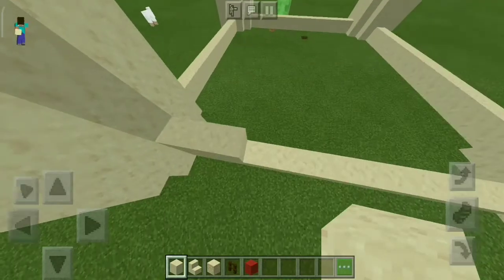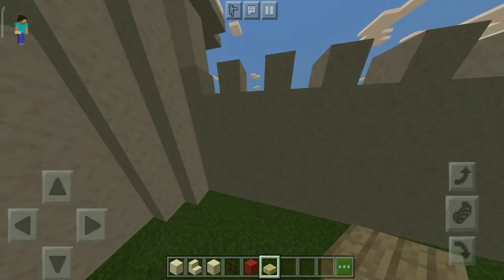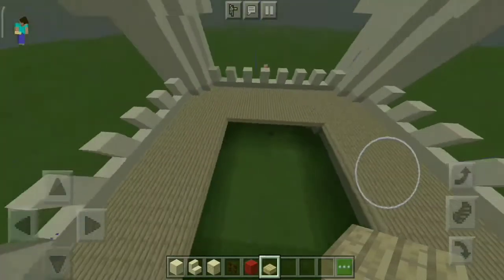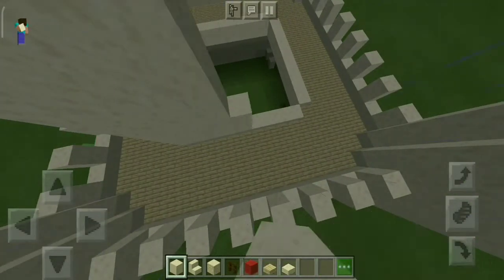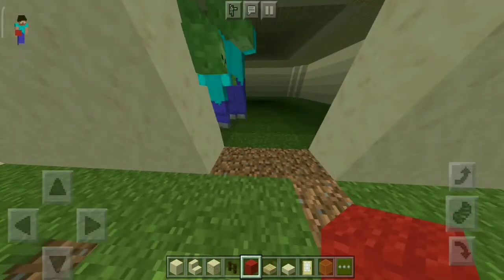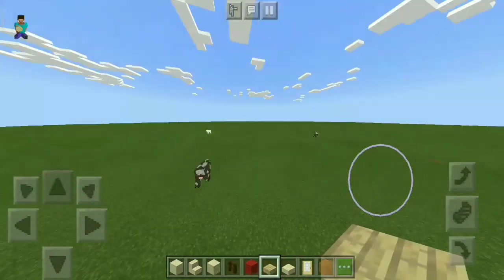How to make a Sandcastle in Minecraft ( Easy )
Today I will teach you how to build a Sandcastle in Minecraft

In today's video i'm going to be teaching you how to build an easy Sandcastle in Minecraft

First , build a 3×3 circle for the towers of the Sandcastle

Then, build out 15 blocks from any side. Do this on all four sides

Next, build up the Sandcastle towers by 10 blocks . Do this on all 4 sides

Then, Surround the tower with Smooth Sandstone stairs

Next, build up flags

After that, build up the 15 block long Sandcastle walls by 5 blocks and make every alternate block 1 block higher

Next, fill the top of the Sandcastle walls with birch Wood slabs

Then, leave a 60 black square in the middle

Next, fill the sides up with smooth Sandstone blocks

After that, build it up by 5 blocks

Next, fill the floors of the cube with birch Wood slabs

Then, make a 2×2 hole in the cube and place birch Wood doors with glass around it

Next, surround the cube with smooth Sandstone stairs

Penultimately, put flags on top of it

Finally, make a 3×2 hole in front of the castle and we're done

Smooth Sandstone- 1004 blocks

Smooth Sandstone Stairs-1076

Birch Wood Slabs-240

Red Wool-75

Dark Oak Fence-40

Orange Glass-8

Birch Doors-2

✔️This Video is Family/Kid/child friendly

Timestamps

0:00-Intro